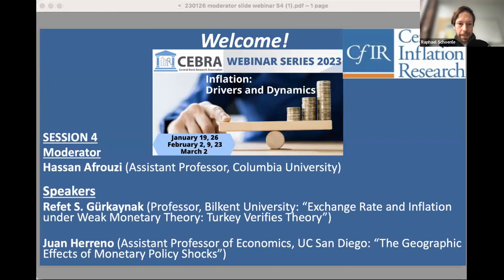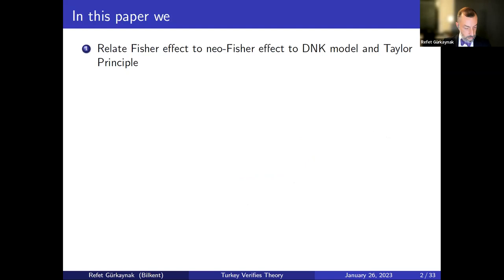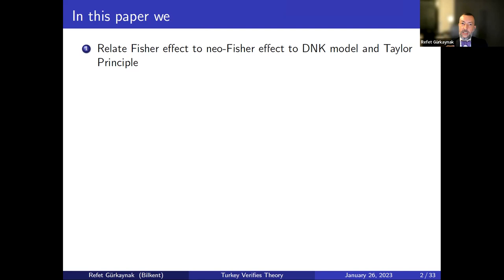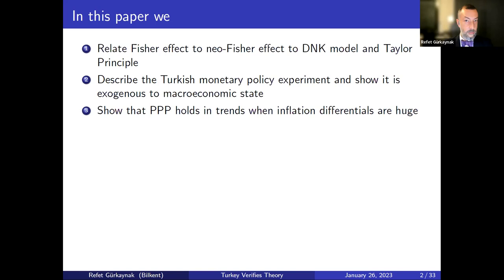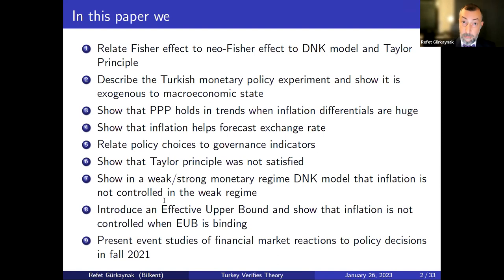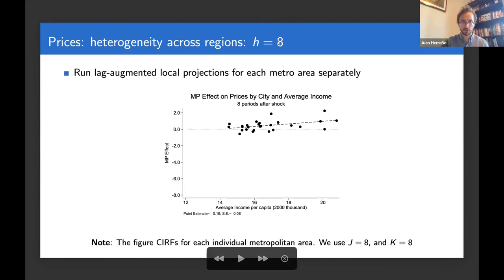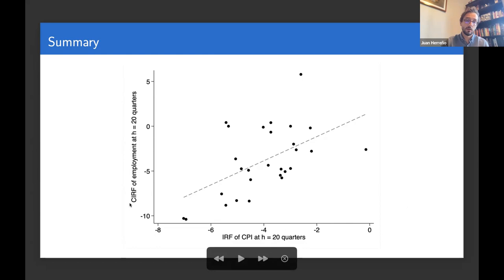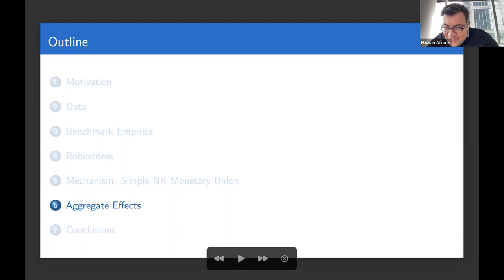Webinar Session 4: Inflation - Drivers & Dynamics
Presentations:
1. Refet S. Gürkaynak, Professor @ Bilkent University: - “Exchange Rate and Inflation under Weak Monetary Theory: Turkey Verifies Theory”
2. Juan Herreno, Assistant Professor of Economics @ UC San Diego: - “The Geographic Effects of Monetary Policy Shocks”
Moderator: Hassan Afrouzi (Assistant Professor @ Columbia University)